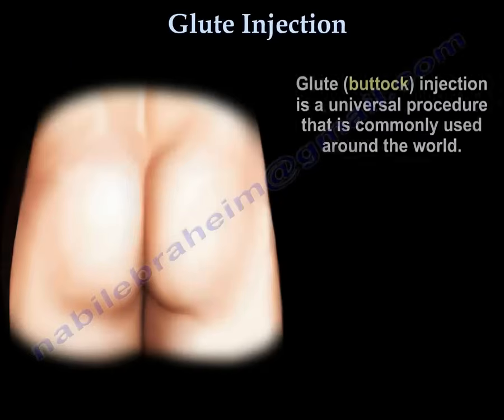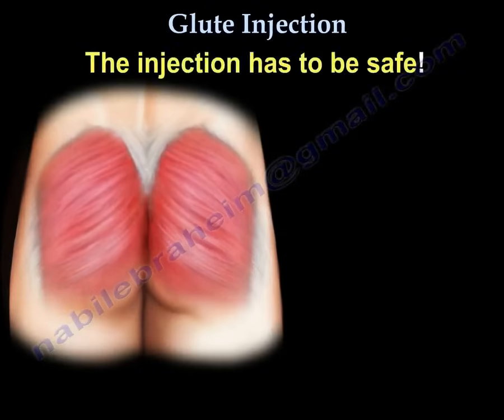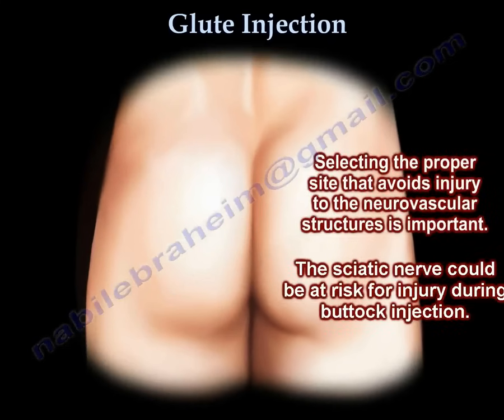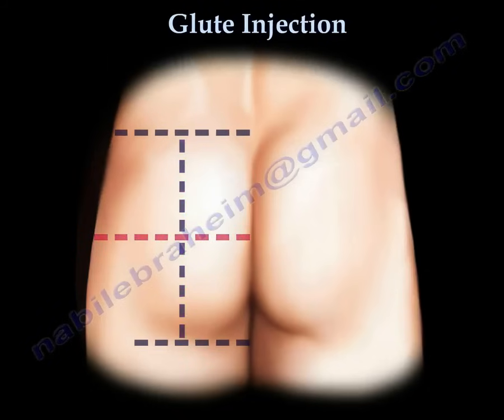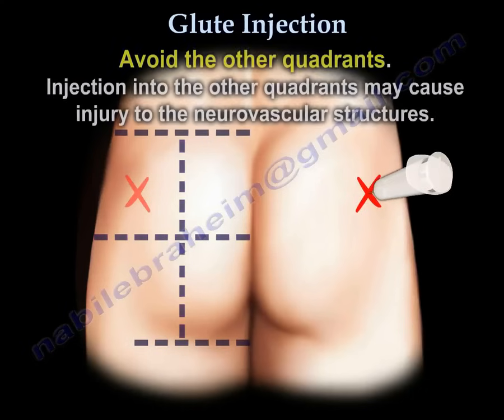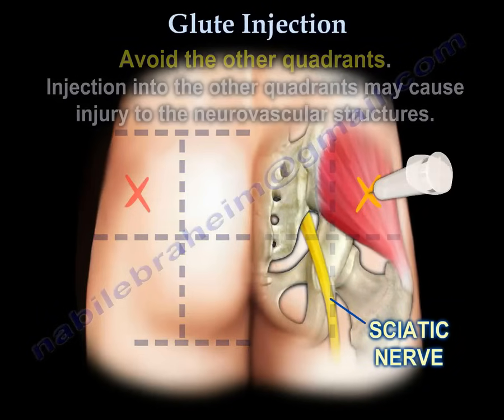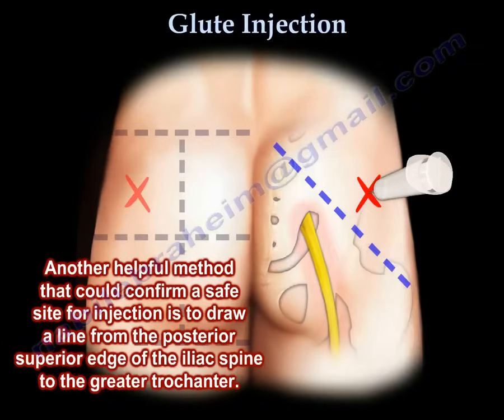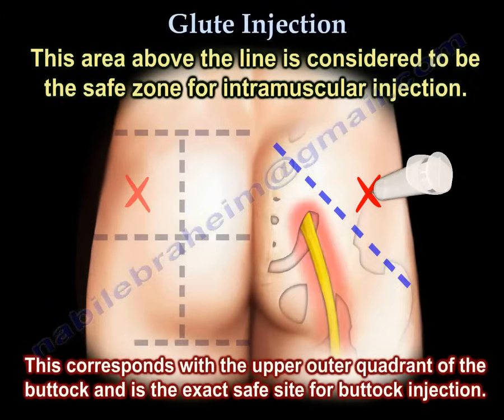Glute Injection ,Buttock injection - Everything You Need To Know - Dr. Nabil Ebraheim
Dr. Ebraheim’s educational animated video illustrates injection methods of the Gluteal region or the buttock.Dr. Ebraheim’s educational animated video describes intramuscular injection of the glute or buttock.
it is a glute injection tutorial video that is dealing with the follow , intramuscular buttock injection tutorial buttock injection and how to avoid complication especially sciatic nerve injury
Gluteal injection, buttock injection or Glute injection is common but it can injure the sciatic nerve.
INTRAMUSCULAR INJECTION OF THE BUTTOCK SHOULD BE SAFE.
Glute (buttock) injection is a universal procedure that is commonly used around the world.
The injection has to be safe.
Selecting the proper site that avoids injury to the neurovascular structures is important.
The sciatic nerve could be at risk for the injury during buttock injection.
Buttock is divided into quadrants.
Divide the buttock halfway down the middle and halfway across.
Injection is given in the center of the upper, outer quadrant.
Injection into the other quadrants may cause injury to the neurovascular structures.
Another helpful method could confirm a safe site for injection is to draw a line from the posterior superior edge of the iliac spine to the greater trochanter.
The area above the line is considered to be the safe zone for intramuscular injection.
This corresponds with the upper outer quadrant of the buttock and is the exact safe site for the buttock injection.

Click the link below to explore my blogs and articles on Medium